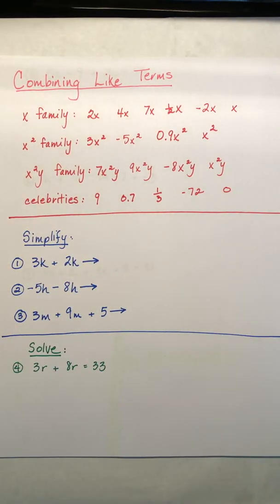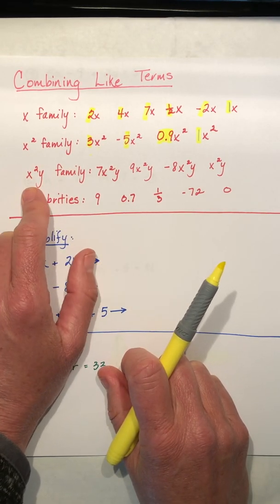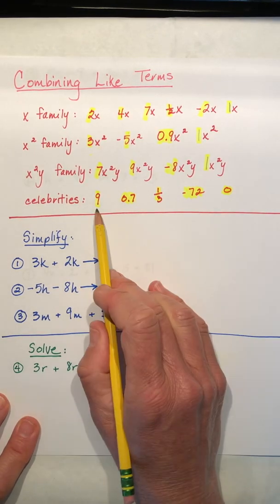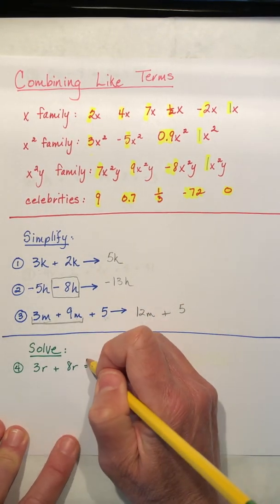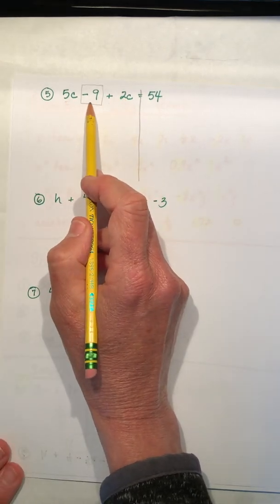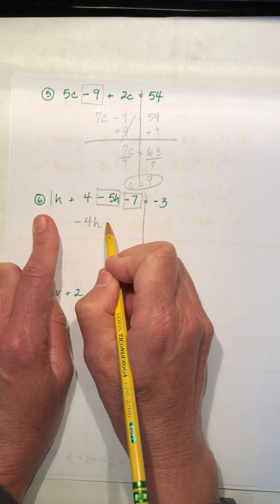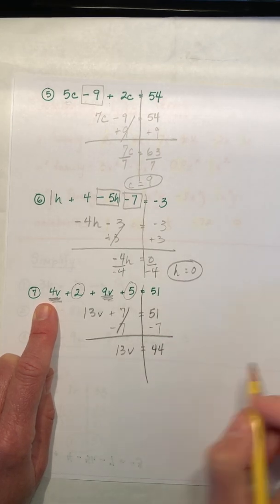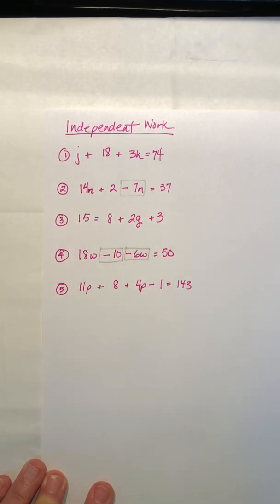Solving equations that require combining like terms